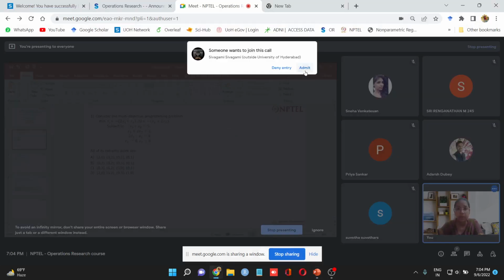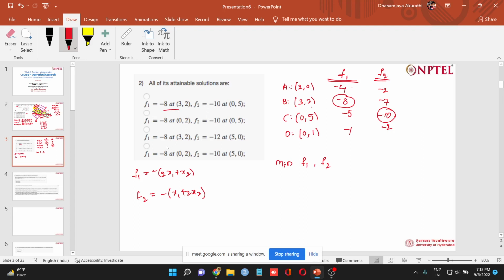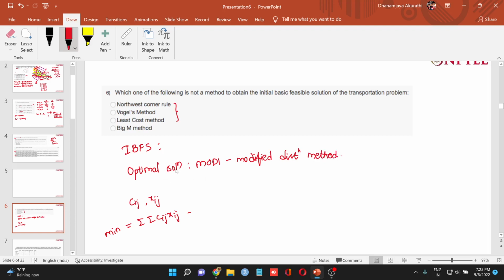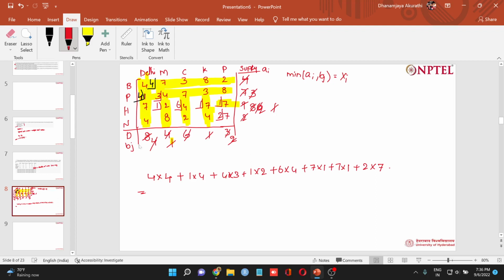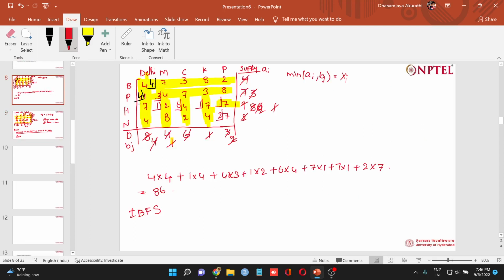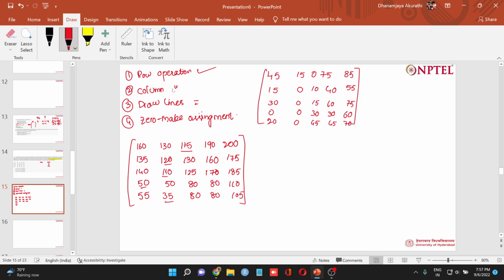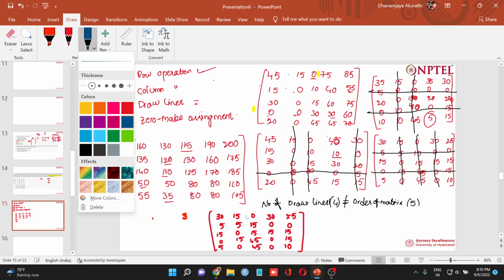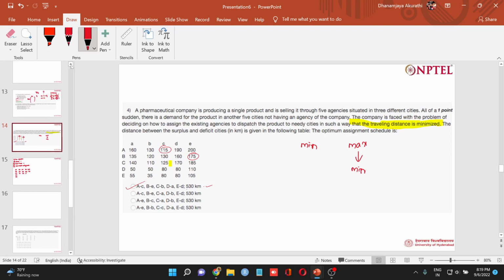NPTEL - Operations Research problem solving session week 6